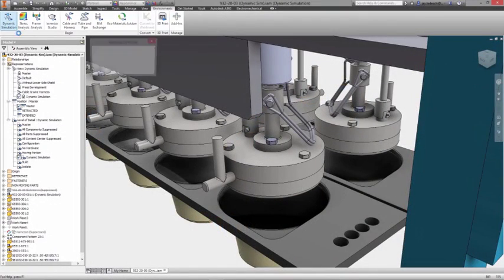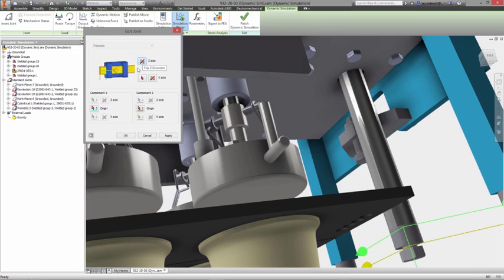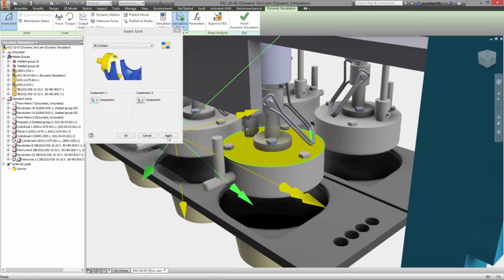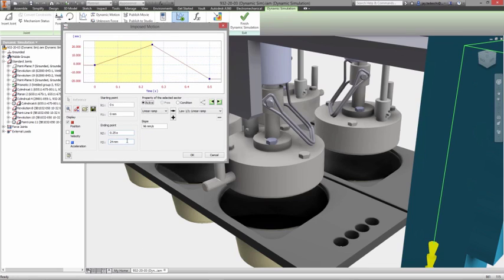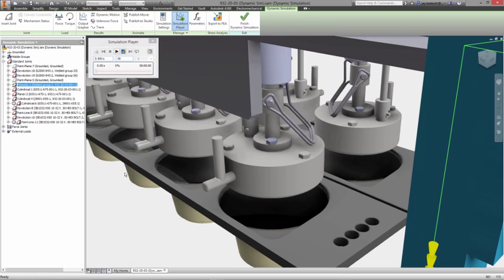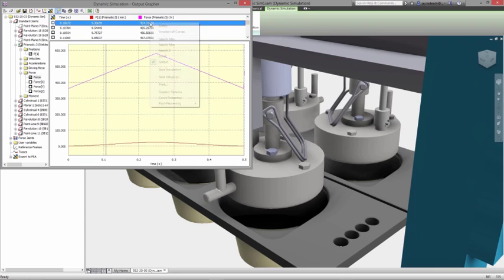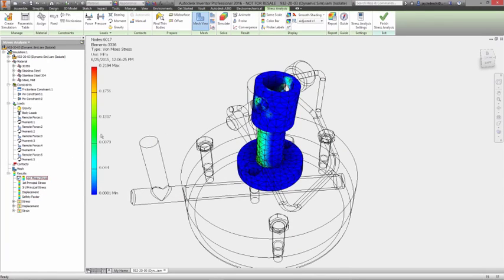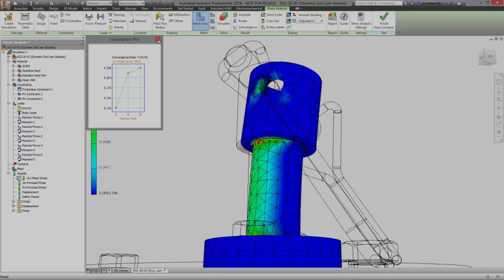Динамическое моделирование в AutoCad Invertor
Оцените показатели динамики, скорости и ускорения, применяемые в проекте в качестве прикладываемых сил. Произведите расчет равнодействующих сил, которые сформированы под воздействием поведения продукта, которое происходило бы в реальных условиях.